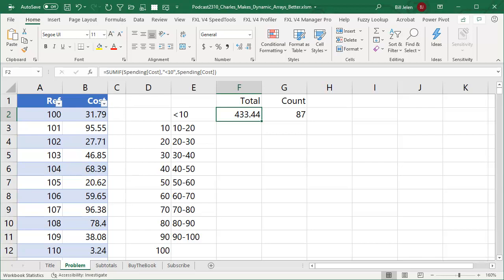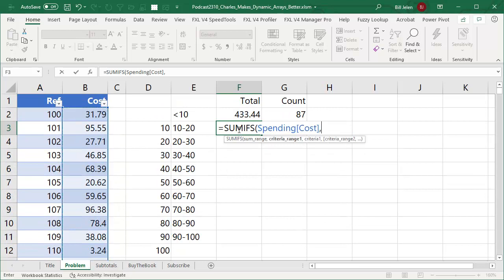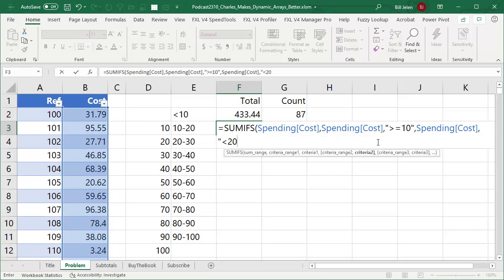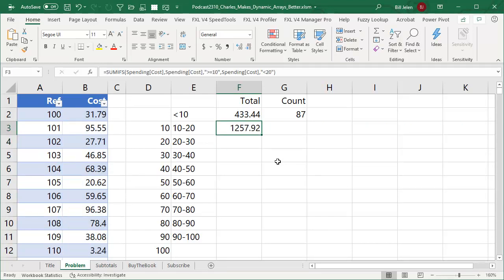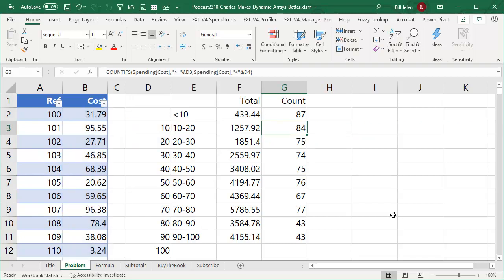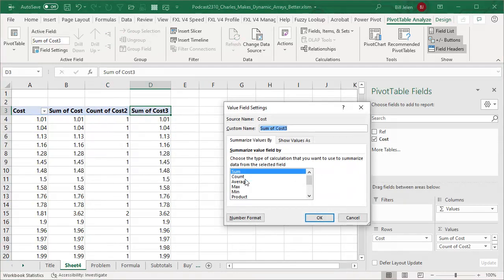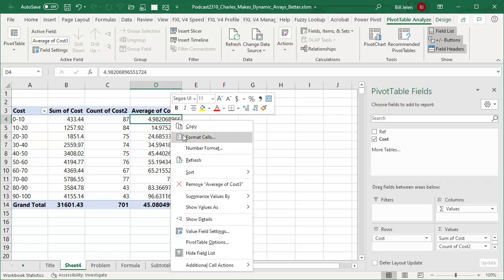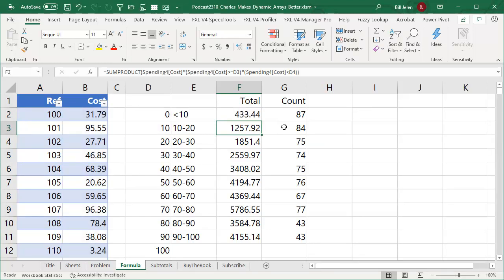Excel SUMIF Simplified: SUMIF Between 10 and 20 in Excel - Episode 2311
Microsoft Excel Tutorial: Sum every number between 10 and 20 in Excel.

Welcome back to another episode of the MrExcel podcast, where we dive into all things Excel. In today's episode, we will be discussing a question from John, who is relatively new to spreadsheets. John had a great question about using the SUMIF function to categorize his spending into different buckets. He had successfully used the formula to add up costs less than 10, but was unsure how to add up costs between 10 and 20.

If you're using a newer version of Excel, you may have access to the SUMIFS function, which is perfect for this scenario. It works a bit differently than SUMIF, as it requires you to specify the criteria for each column you want to add up. In this case, we want to add up the costs in column B, so we start with that as the first argument. Then, we specify the criteria for the first column, which is to be greater than or equal to 10. For the second criteria, we use the same column and specify that it should be less than 20. And the best part is, you can add as many criteria as you need, making it a versatile and powerful tool for data analysis.

But what if you don't have access to SUMIFS? Don't worry, there are still other ways to achieve the same result. One option is to use a flexible formula that allows you to copy and paste it down the column without having to edit it in each cell. This formula uses the CONCATENATE function to combine the criteria for the SUMIF function. Another option is to use the COUNTIFS function, which works the same way as SUMIFS but instead of adding up values, it counts the number of cells that meet the specified criteria.

If you have access to pivot tables, that is another great way to solve this problem. Simply select your data, insert a pivot table, and then group the cost column into buckets of 10. This will give you the total cost, number of items, and average cost for each bucket. And if you don't have access to any of these functions, you can always use a more manual approach by multiplying the amounts in column B by 1 or 0 depending on whether they meet the criteria.

I hope you found this episode helpful and learned something new about using the SUMIF and SUMIFS functions in Excel. If you want to learn more Excel tips and tricks, be sure to check out my book, MrExcel LX, the Holy Grail of Excel tips.

This video answers these common search terms:
how to do between in excel formula
how to do between in excelf ormula
how to do between two numbers in excel
how to in between two values in excel
how to use between in excel if statement
how to do a between function in excel
how to count between excel
how to count between two numbers in excel
how do you use sumifs with multiple criteria in excel?
how do you use the sumifs function in excel
how to do a sumifs in excel
how to sumifs with multiple criteria in the same column in excel
how to use sumifs in excel for multiple criteria
sumifs excel how to use
how to count unique values in excel countifs
how to add multiple countifs in excel
how to use countifs formula in excel
how to use excel sumproduct with multiple criteria in a cell
how to use the sumproduct function in excel
how to group numbers in excel pivot table
how do you group numbers on excel pivot table

John has figured out how to use SUMIF to find all entries less than 10. But his next step is to find everything between 10 & 20. He asks how can he make SUMIF handle two conditions?
In this video:
How to switch from SUMIF to SUMIFS
How to prevent having to edit each formula
How to use a Pivot Table to do the analysis quickly
And old-school SUMPRODUCT formula.

(0:00) Problem Statement: SUMIF between 10 & 20
(0:15) SUMIF less than 10
(0:48) Switching to SUMIFS from SUMIF
(2:00) Using values in cells inside of SUMIFS
(2:35) COUNTIFS is like SUMIFS
(3:00) Solving with a pivot table
(3:45) Grouping numeric values in a pivot table
(4:15) Solving with SUMPRODUCT function
(4:50) Clicking Like really helps the algorithm